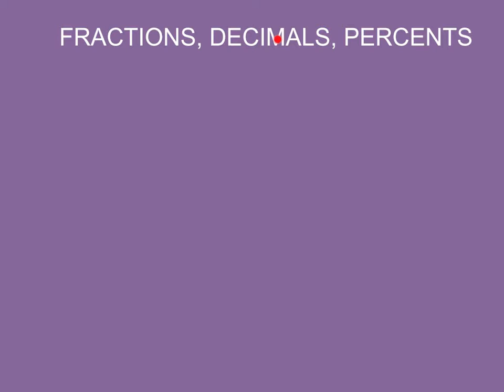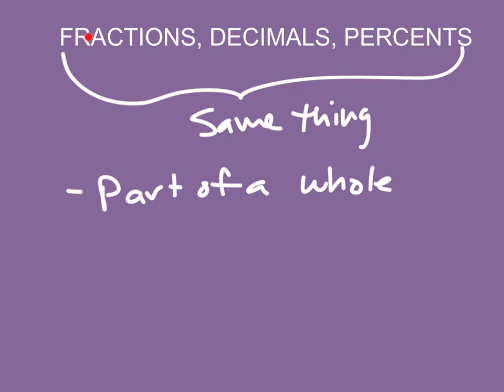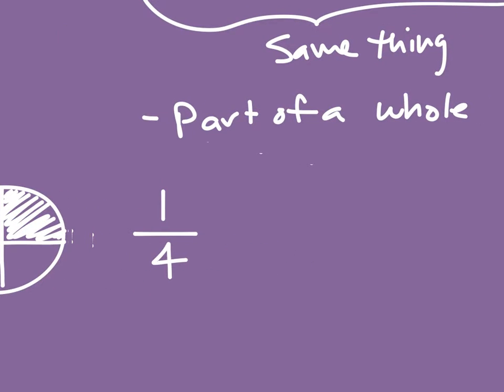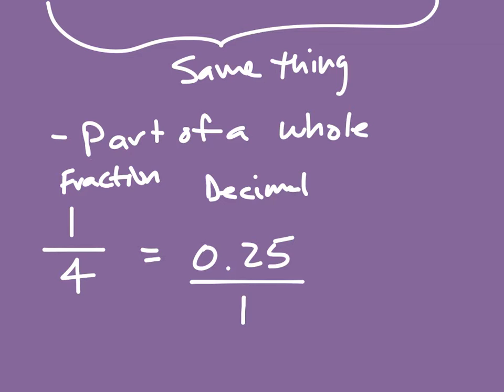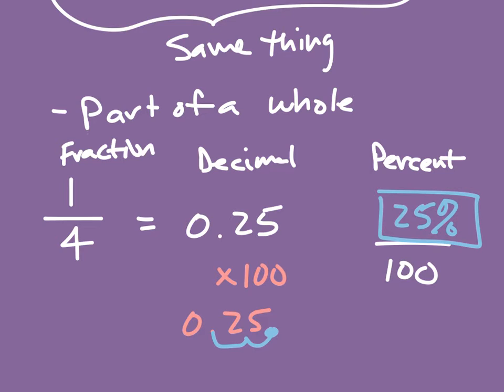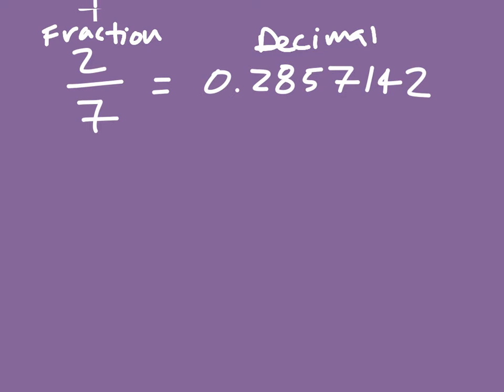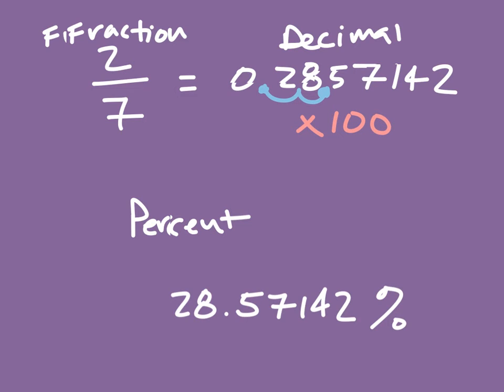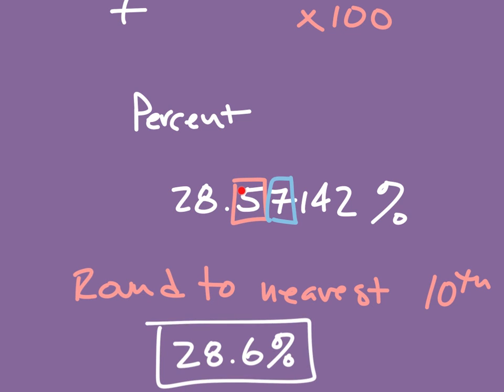Fractions, Decimals, and Percents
This is a video on how to convert between fractions, decimals and percents.